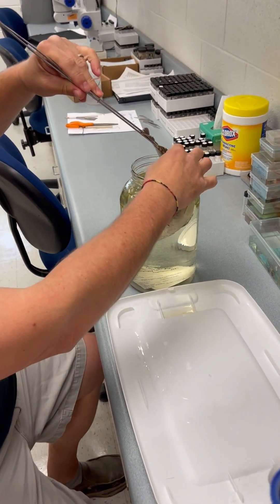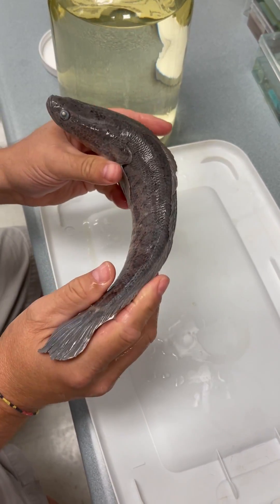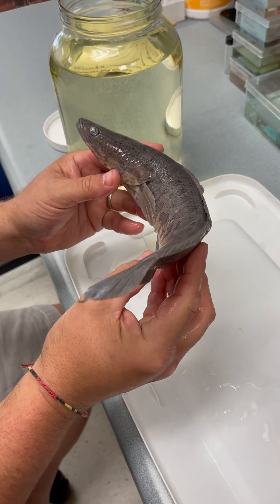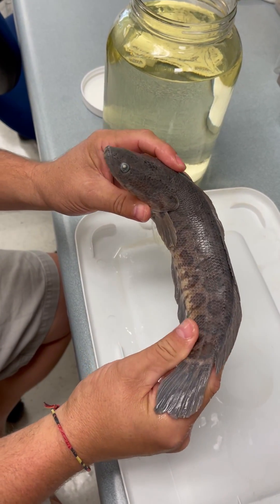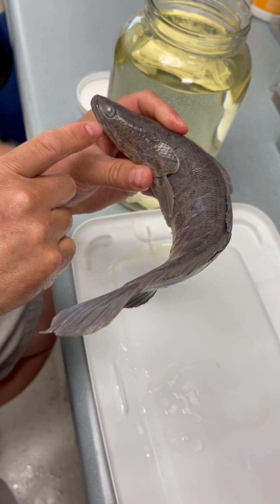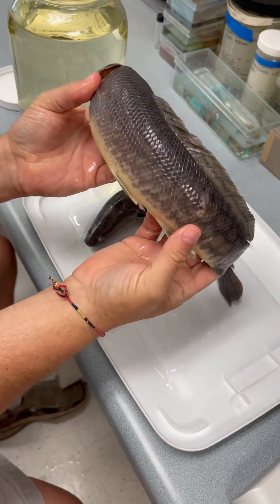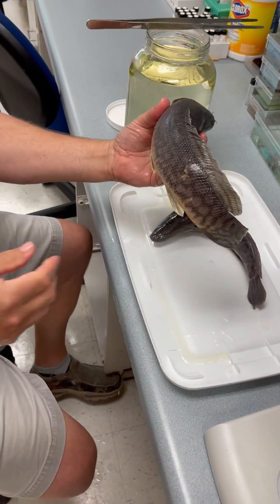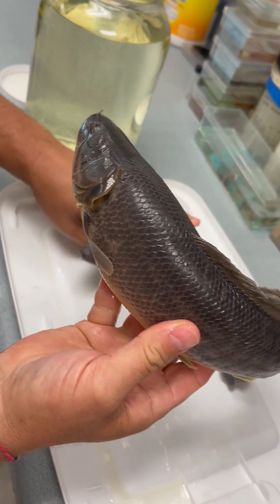Nunnally Ichthyology Collection: invasive snakehead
Dr. Eric Hilton describes a preserved specimen of the invasive snakehead, Channa argus, and compares it to a Virginia native, the bowfin, Amia calva. The snakehead and bowfin occupy similar niches: both have a similar build, diet, behavior, habitat, and can both survive low-oxygen waters by gulping surface air. The snakehead is considered to be good eating and has become a popular sportfish.

originally posted: July 1, 2022